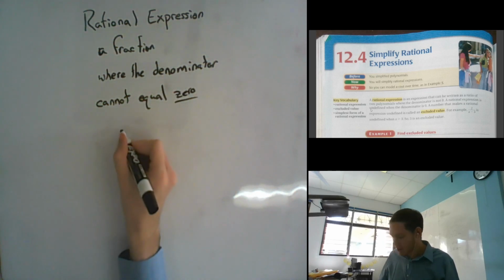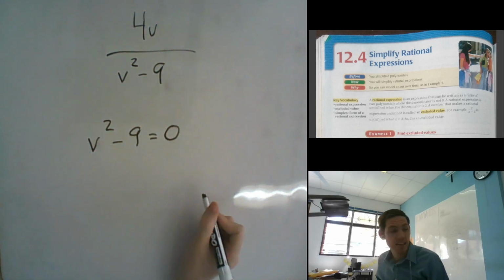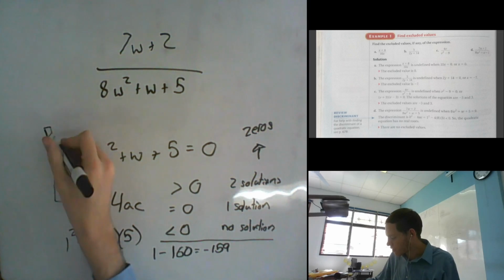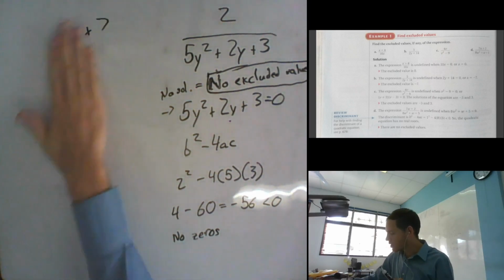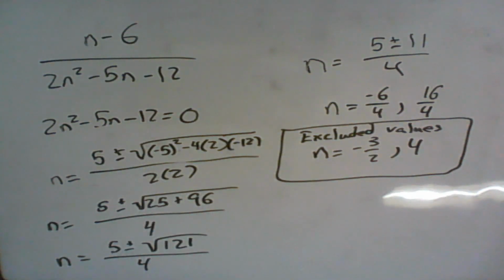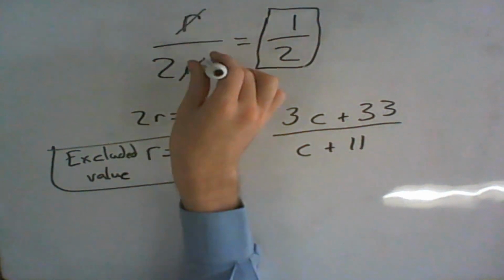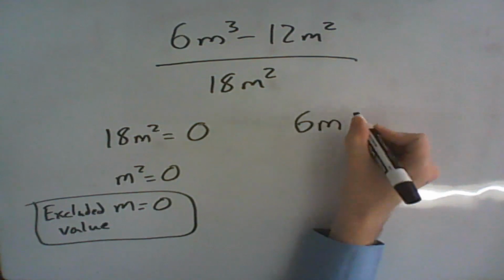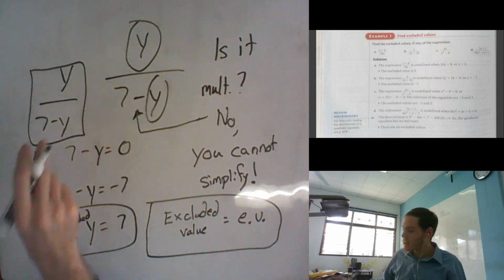Algebra 1 12.4